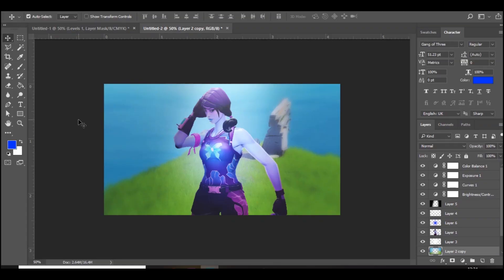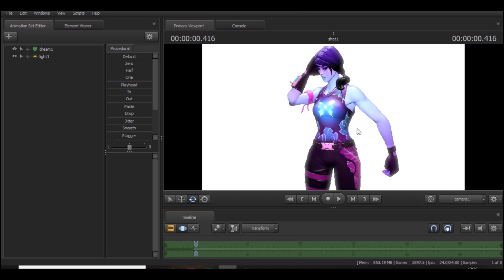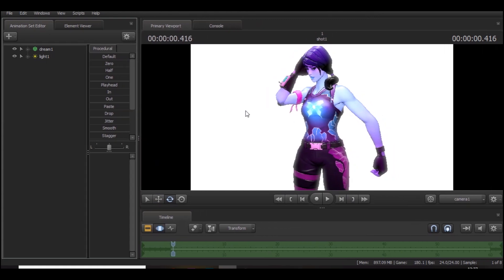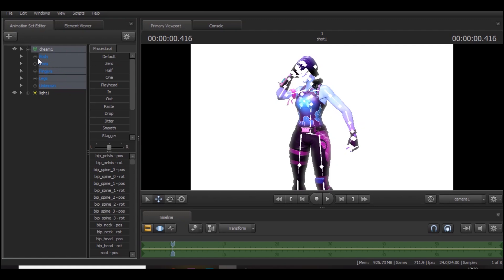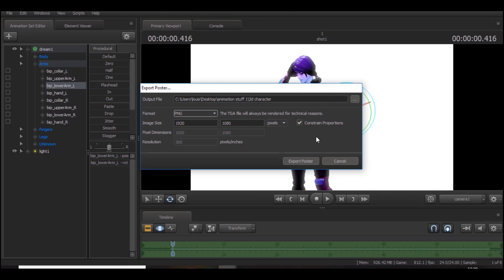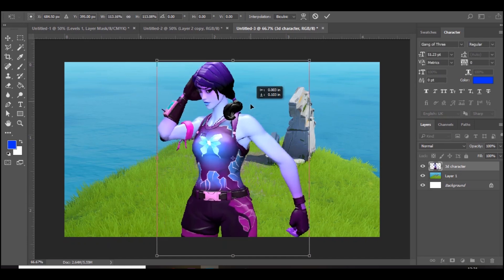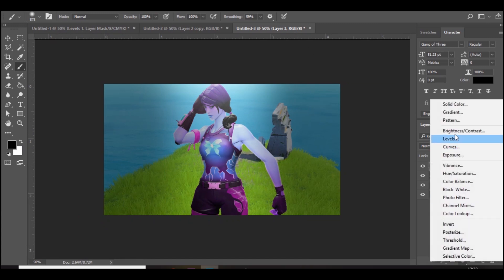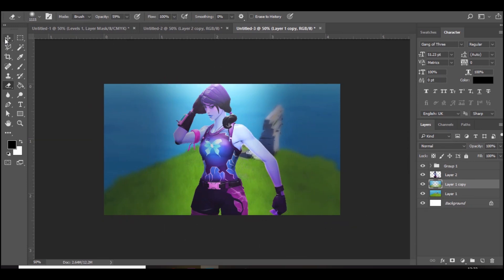How To Make a 3D Fortnite Thumbnail like Tfue! 2019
In todays video I'll be teaching you guys how to make 3d thumbnails like big youtubers su ch as tfue! Making 3d thumbnails is very easy, all you need is source filmmaker and photoshop!